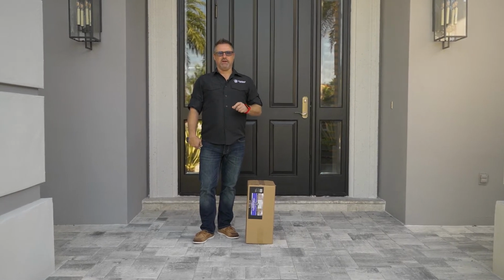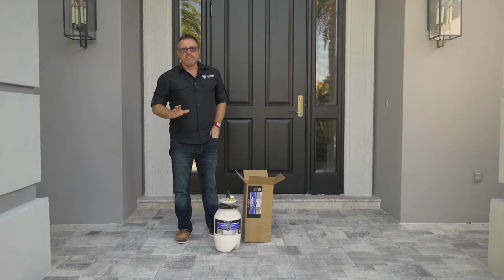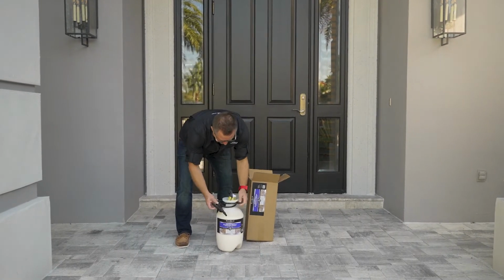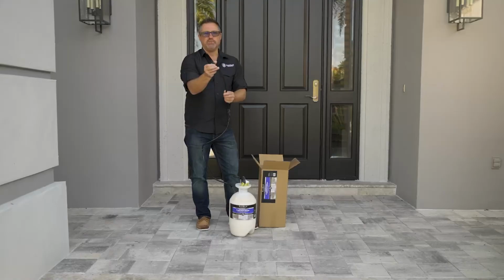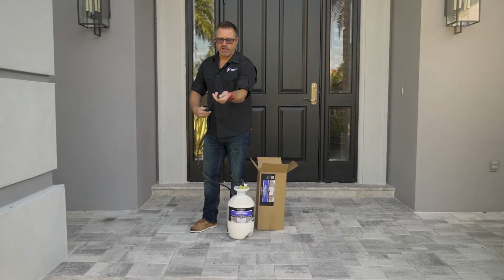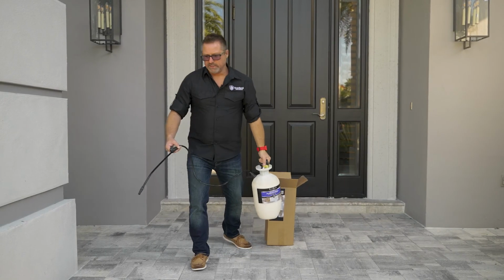EverSeal International- Paver Sealer DIY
How to apply EverSeal paver sealer using a pump sprayer.